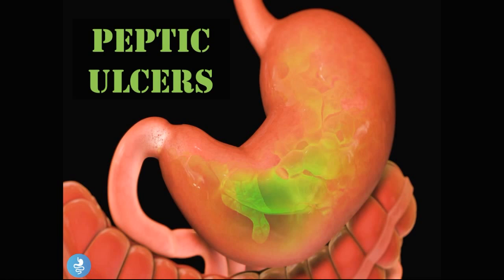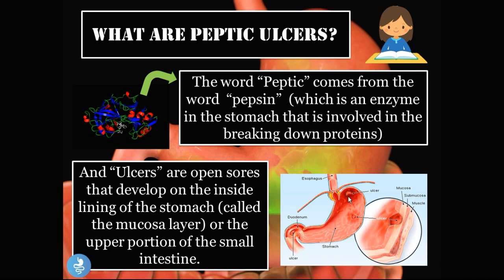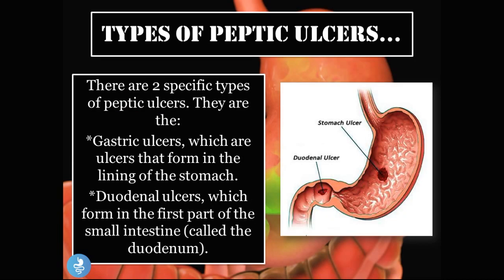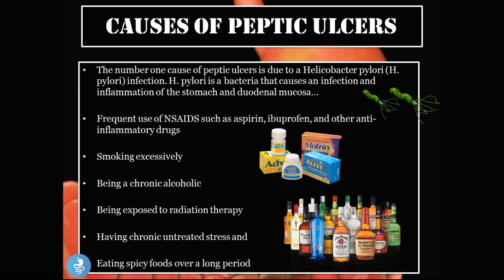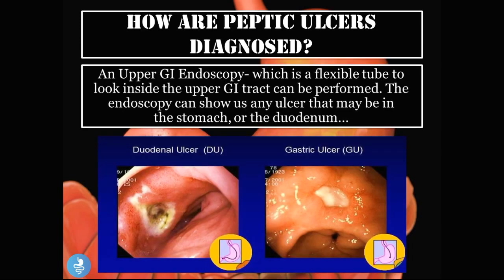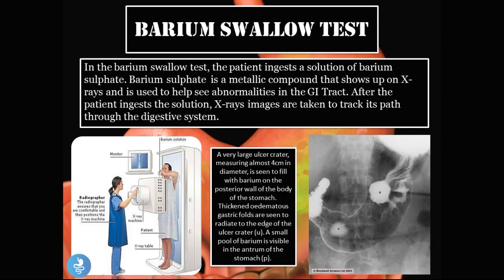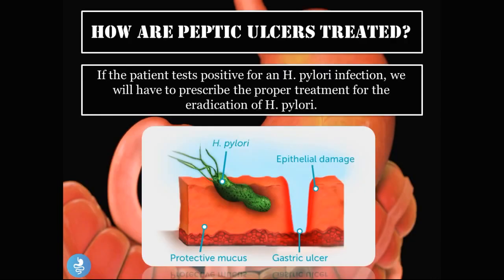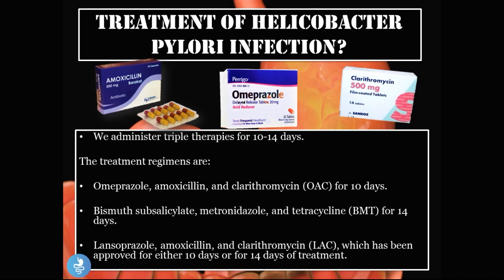Stomach and Duodenal Ulcers